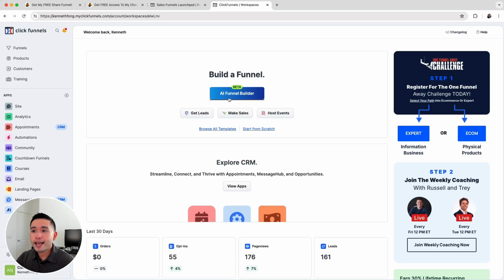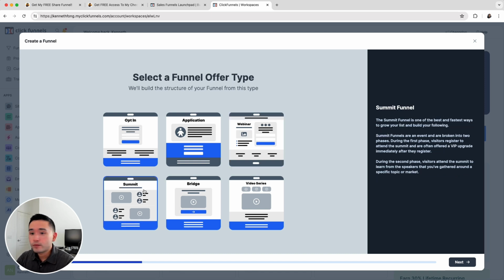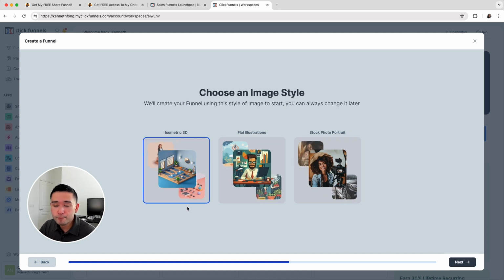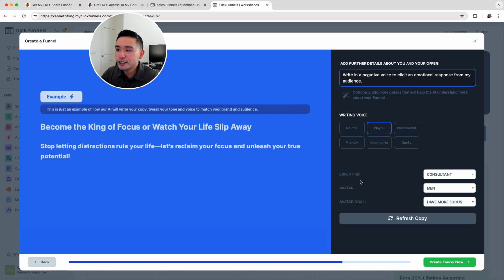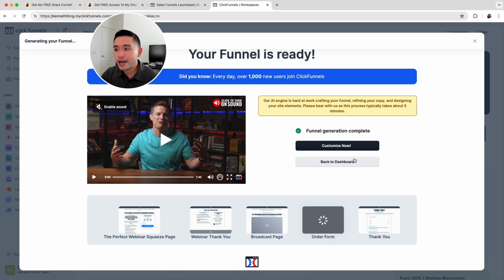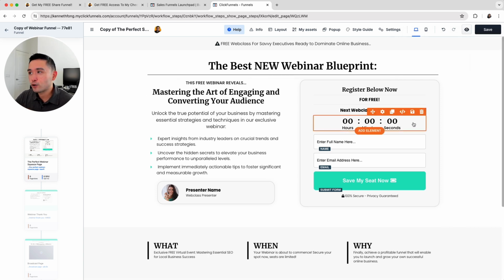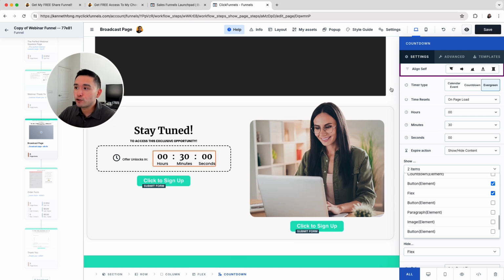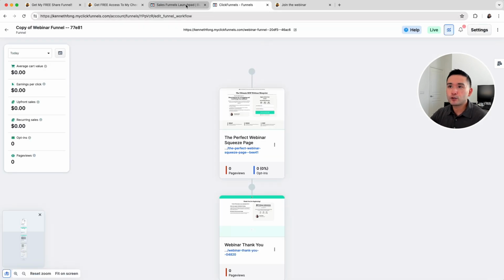NEW AI Funnel Builder from Clickfunnels: In-Depth Review & Live Demo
Grab my FREE opt-in funnel and access the AI Funnel Builder course: offer expired

Clickfunnels launched thier AI Funnel Builder that will create an entire funnel from scratch in less than 5 minutes. Here is my honest review and live demo of this new AI feature from ClickFunnels.